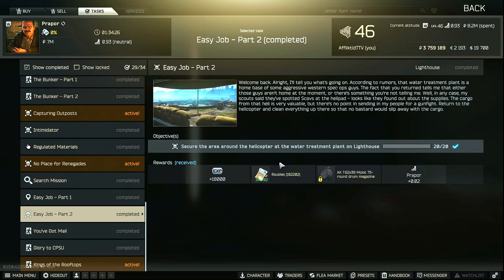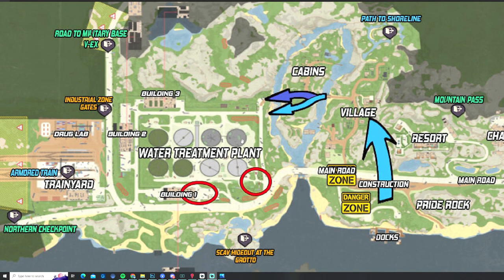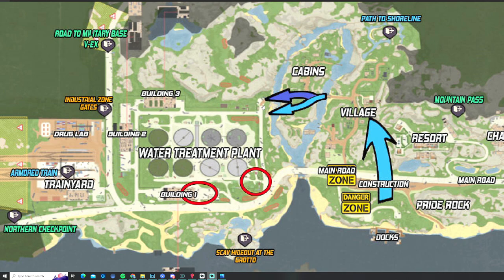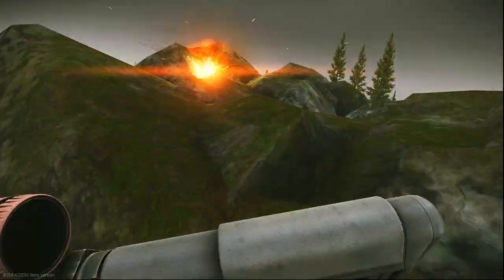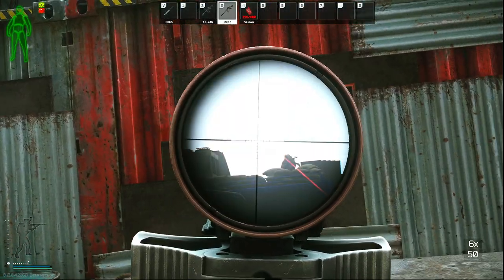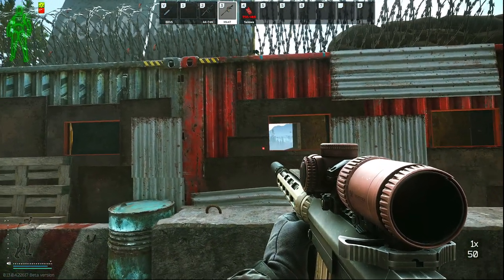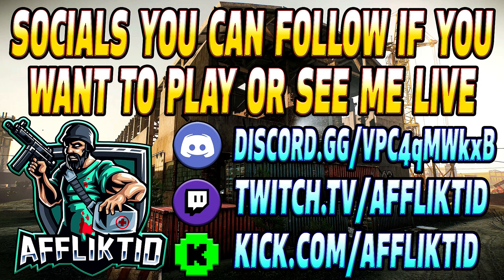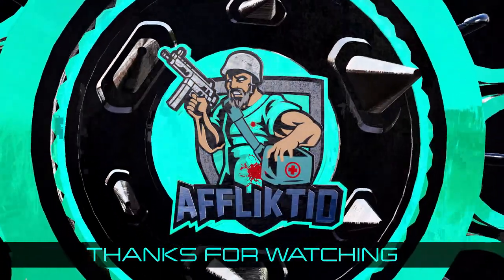Easy Job Part 2 - Prapor Task Guide - Escape From Tarkov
Task Notes:
This is a guide for the Prapor Task, Easy Job - Part 1 in Escape From Tarkov

Task Objectives:
*Secure the area around the helicopter at the water treatment plant on Lighthouse - Basically Kill 20 Rogues On Lighthouse

Task Rewards:
*+18,000 EXP
*Prapor Rep +0.02
*155,000 Roubles
*162,750 Roubles with Intelligence center Level 1
*178,250 Roubles with Intelligence center Level 2
*Unlocks purchase of AK 7.62x39 Molot 75-round drum magazine at Prapor LL3

--SOCIALS--